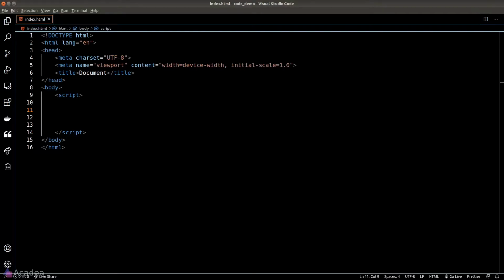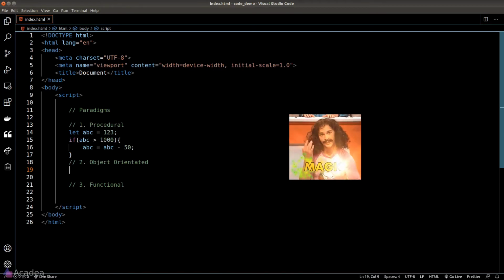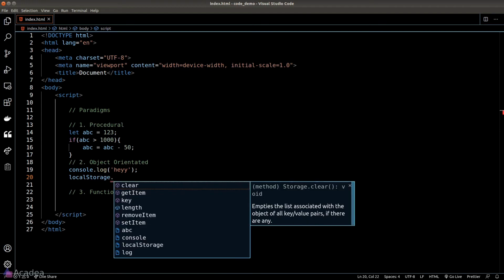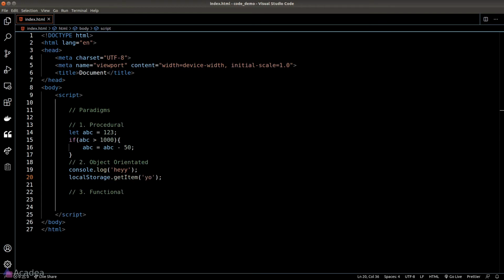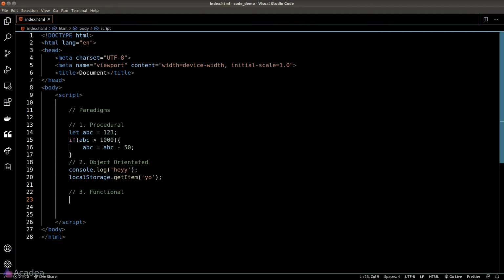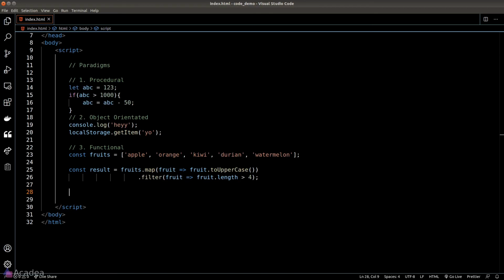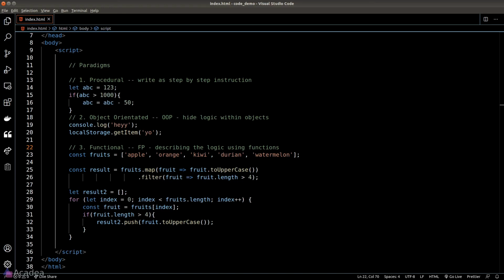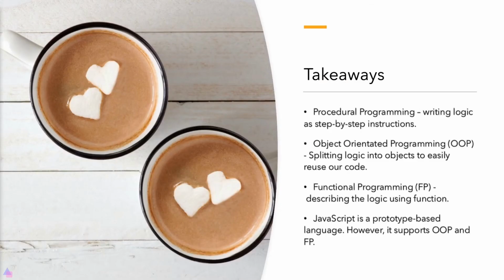Ep13 - OOP vs Functional vs Procedural Programming Explained!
There are 3 main programming paradigms: Functional, Procedural and Object Orientated. Let's talk about the differences between them.